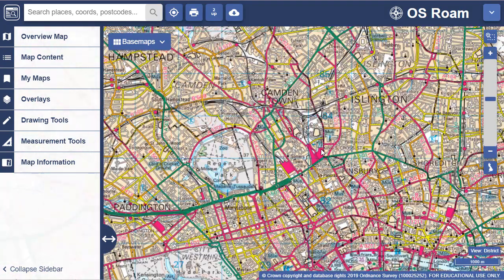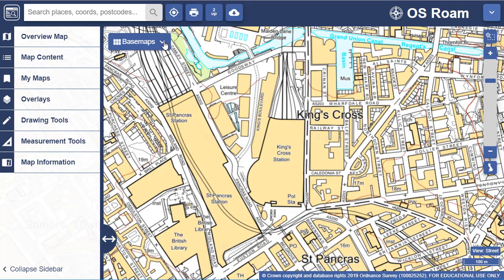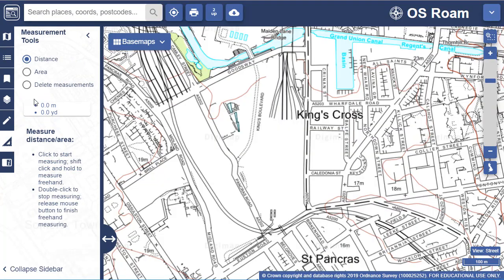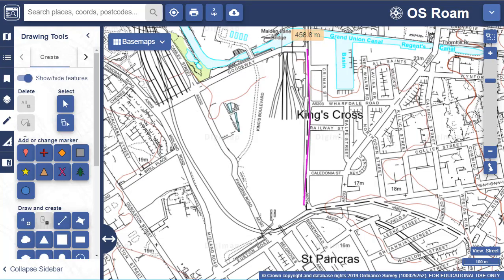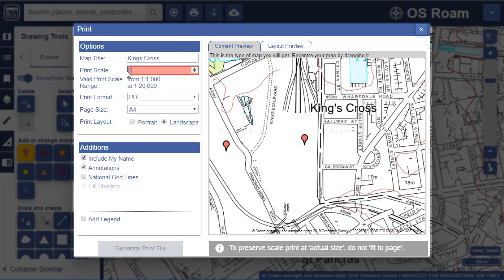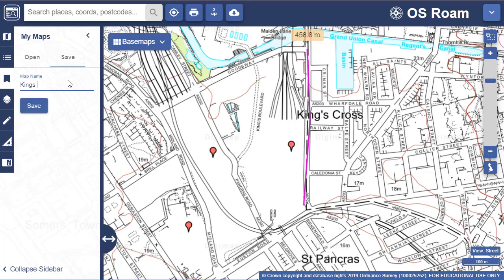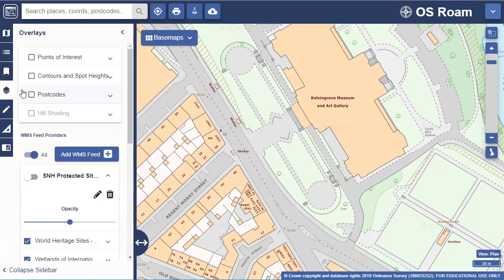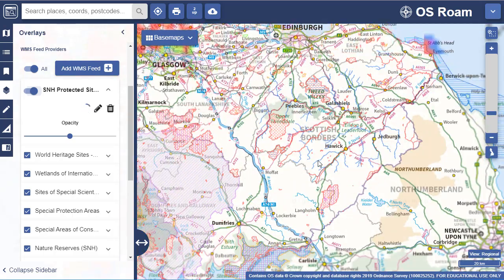OS Digimap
A quick introduction to browsing maps and some of the tools in our Roam mapper.